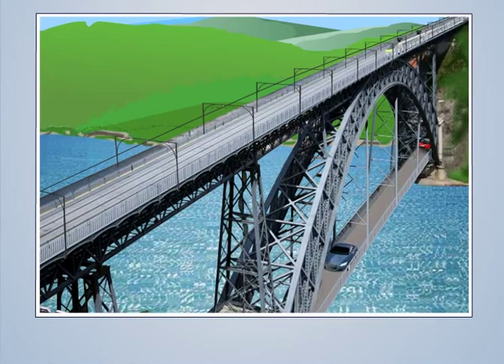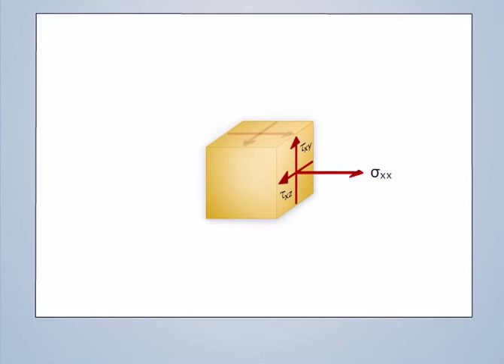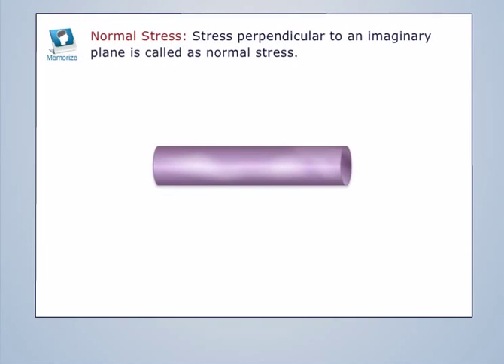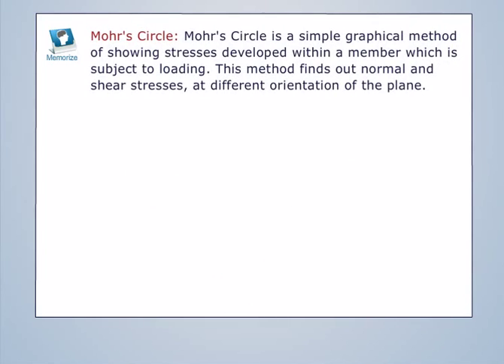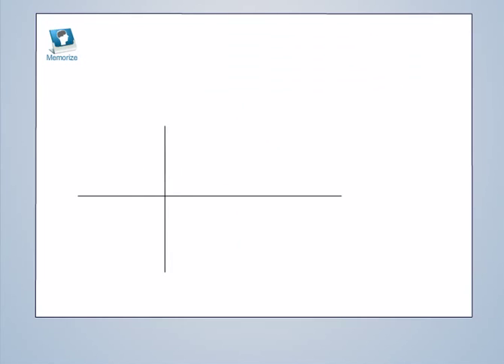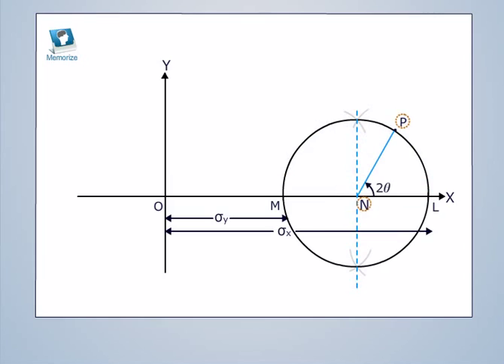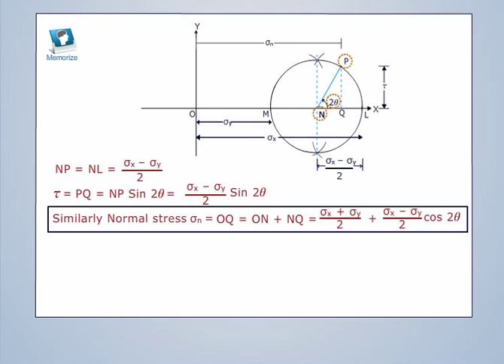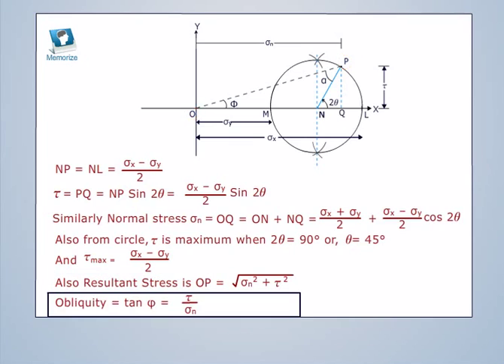Introduction to Mohr's Circle | Strength of Materials-I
'Introduction to Mohr's Circle' is a part of Strength of Materials-I course that deals with the Analysis of Stress and Strain in different loading conditions. 'Strength of Materials-I' is also known as 'Mechanics of Solids and Mechanics of Deformable Material' and covers several modules like Simple Stresses and Strains, Principal Stress and Mohr’s Circle, and Bending Stress in Beams, among others.

You can now access the complete online syllabus of this course comprising 7 Learning Modules, 120 Topics of Learning, 5 Hours of Learning, and 42 Assessments.